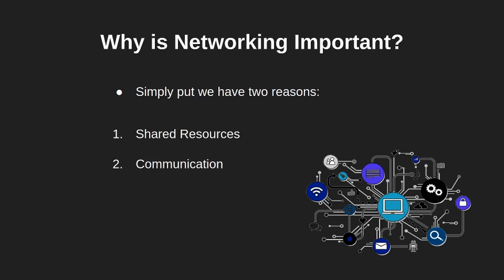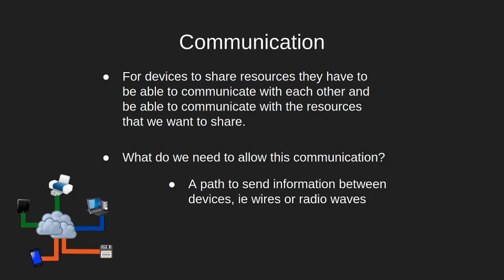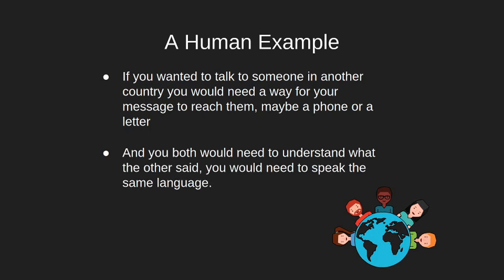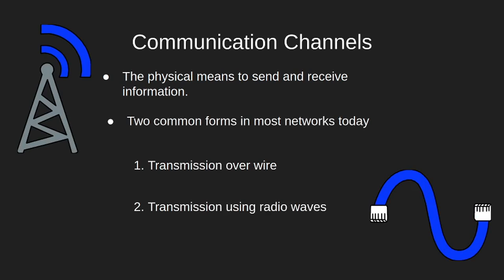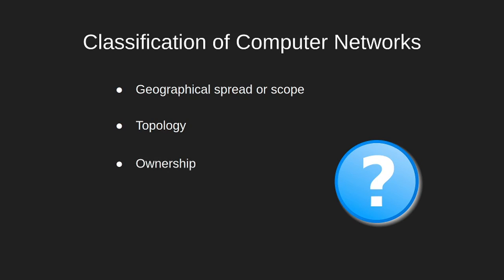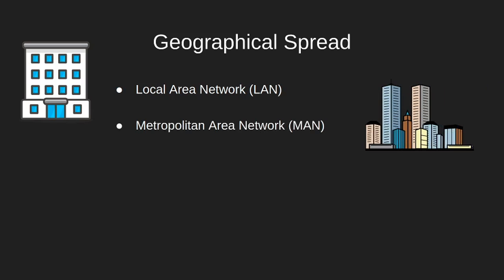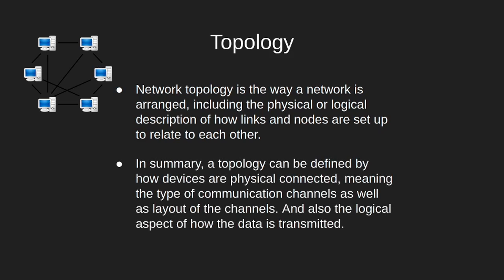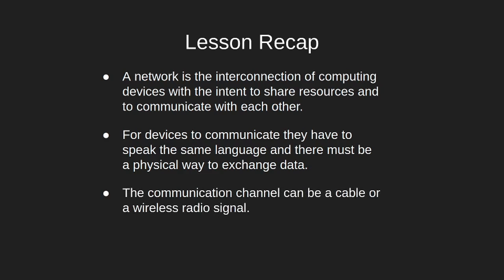Computer Networking 101 - Basic Concepts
Video Series Description:

In this video series we will cover computer networking from into level to advanced. We will discuss networking devices such as switches, routers, firewalls, and access points, and the theory behind how all of this works.

This video we will go over some of the basic concepts and terminology used in computer networking.

Tech Tutorial